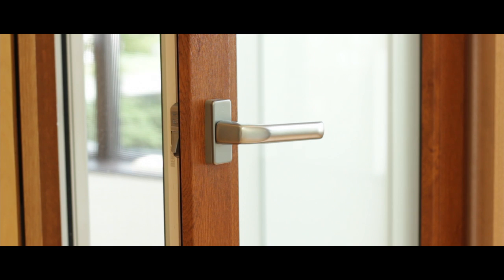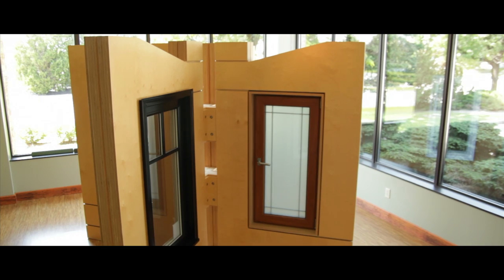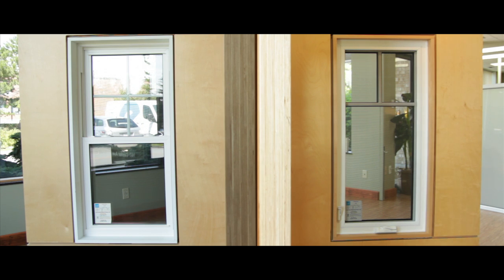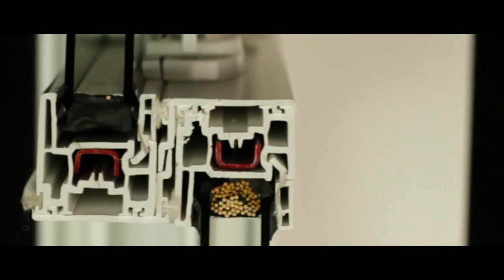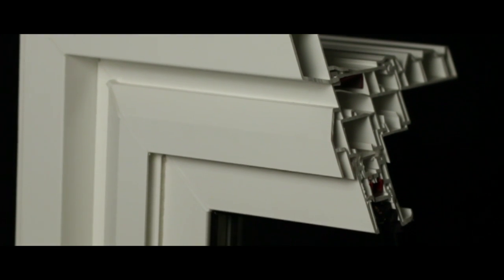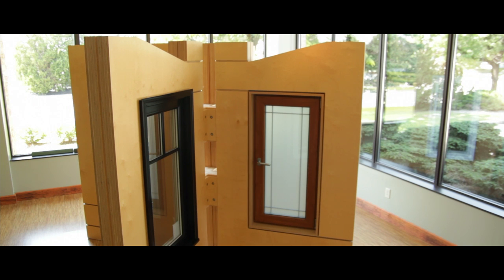Windows by EVW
Take a look at what makes our windows unique and perfect for your home.